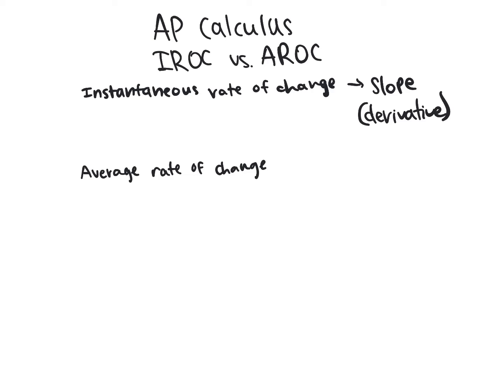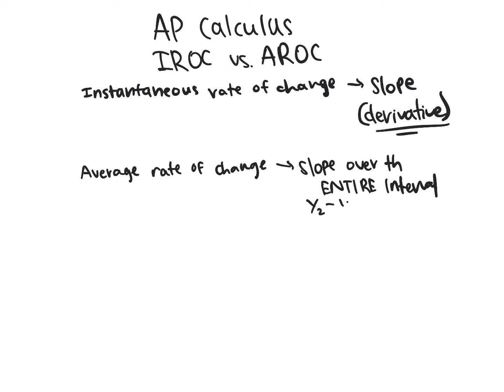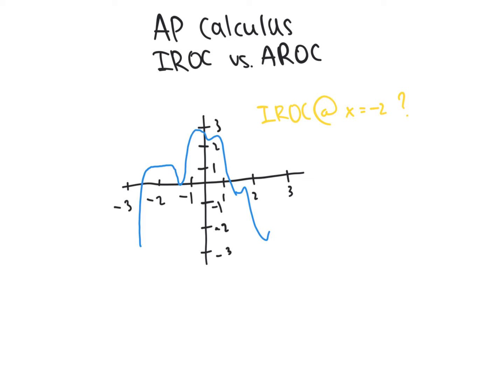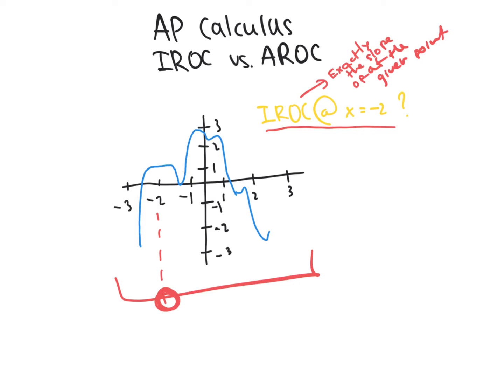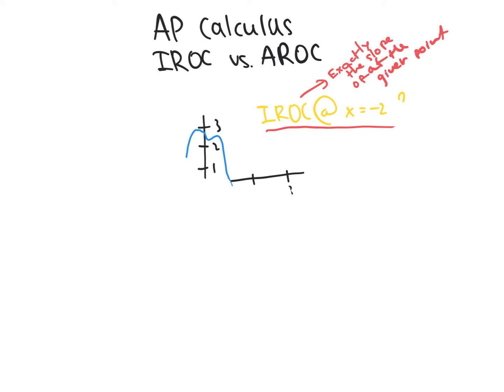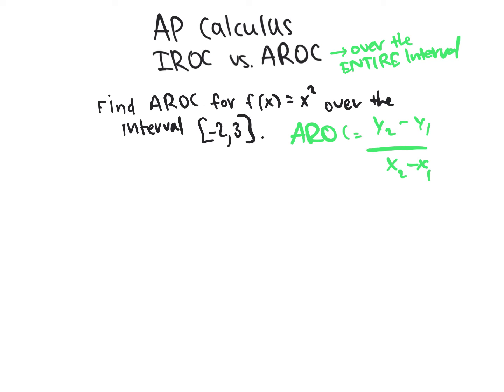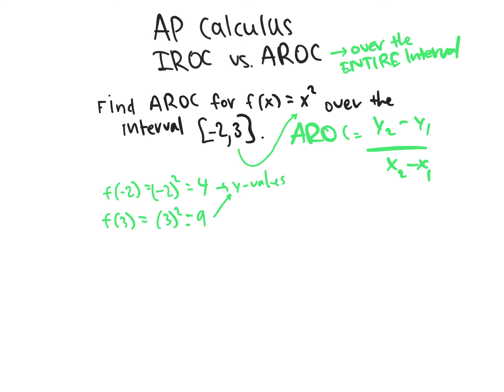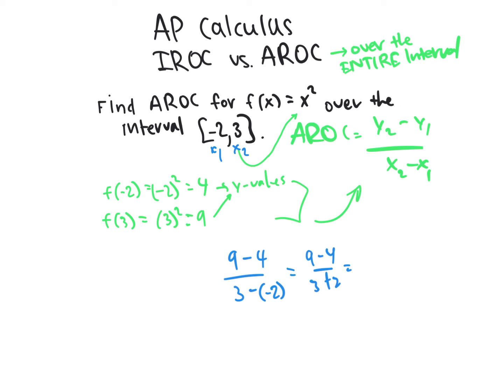AP Calculus AROC vs IROC